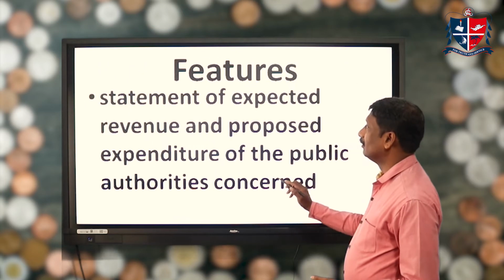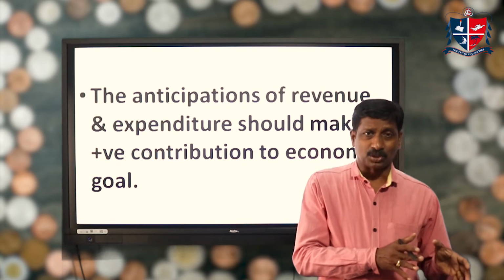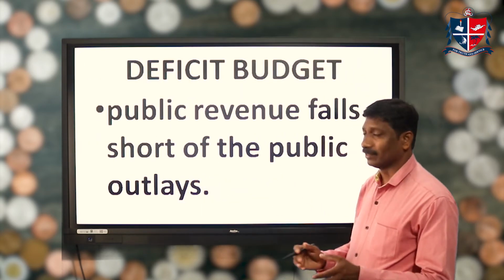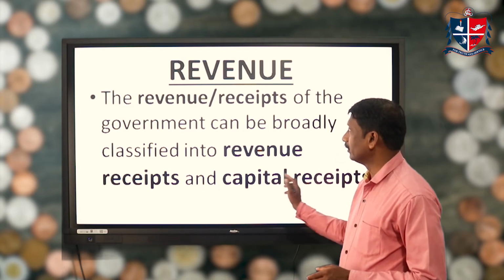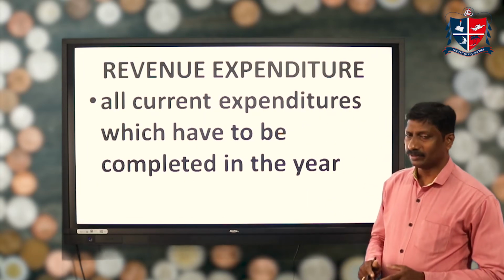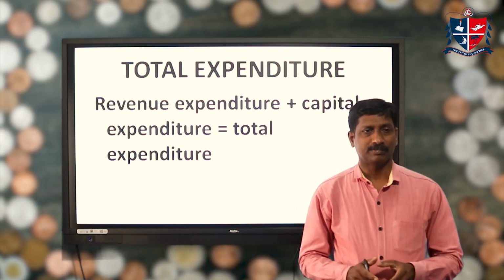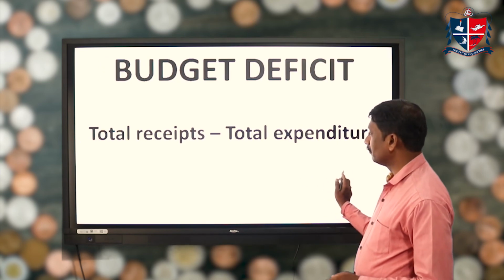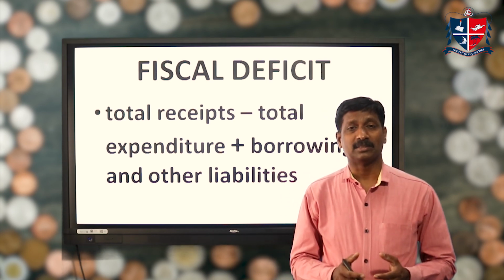St. Albert's College Autonomous, Ernakulam. BUDGET - Prof Francis M.C